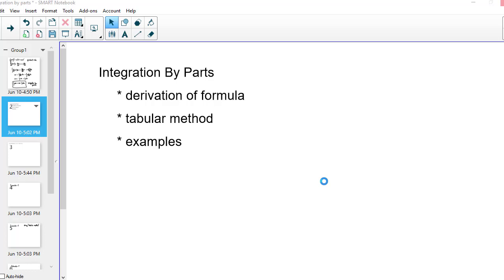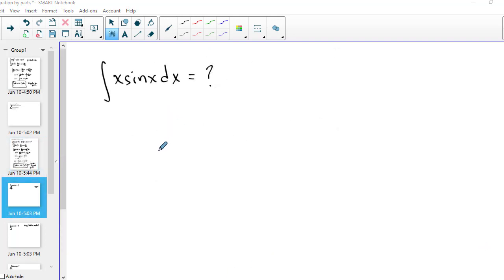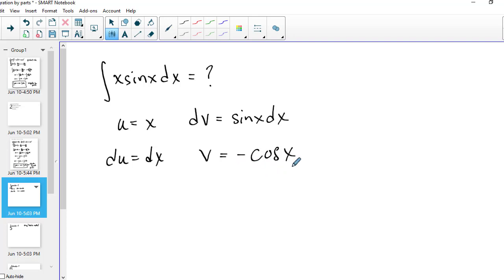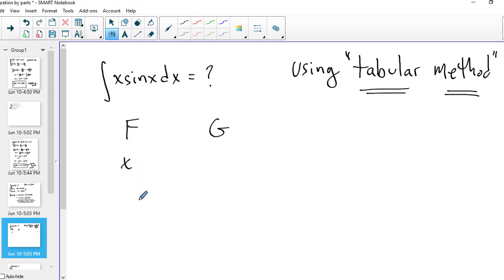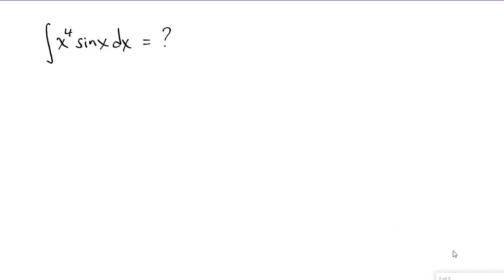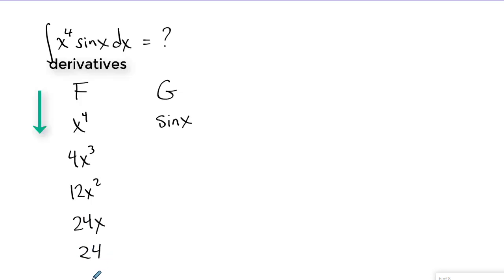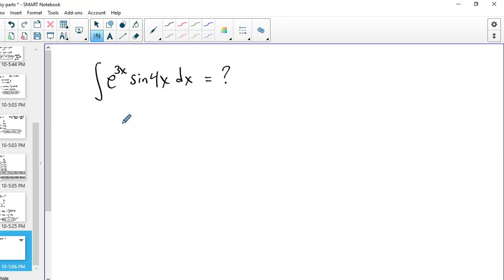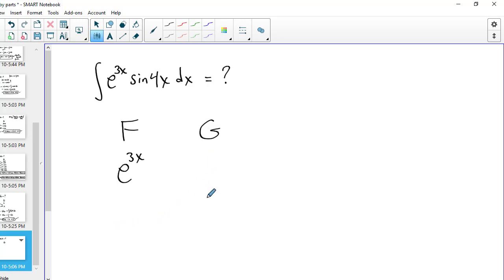Integration by Parts (Tabular Method)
quick sketch of derivation of the formula and several examples using the tabular method